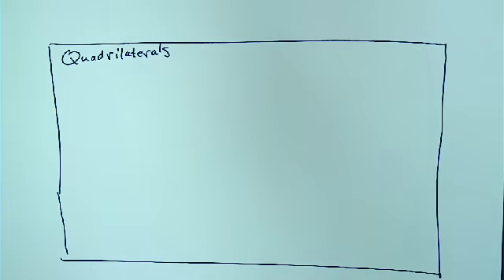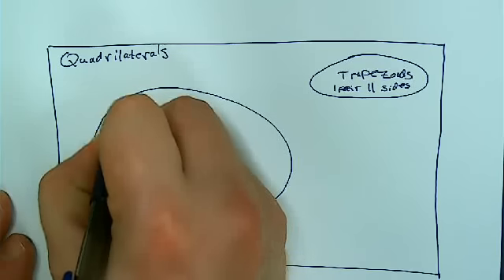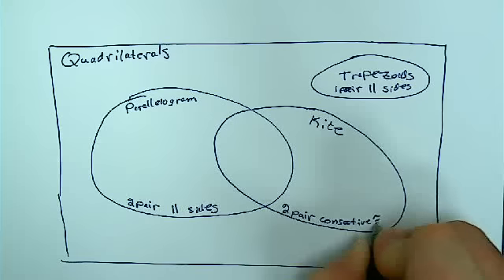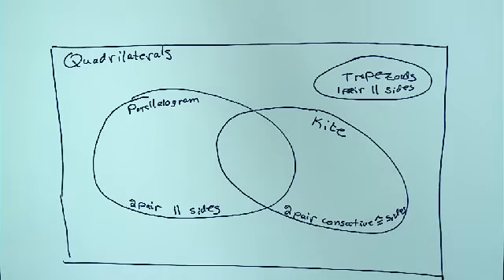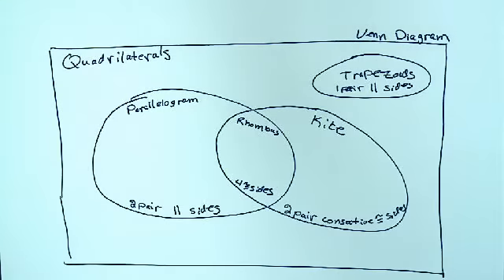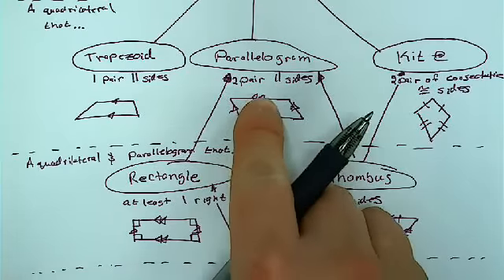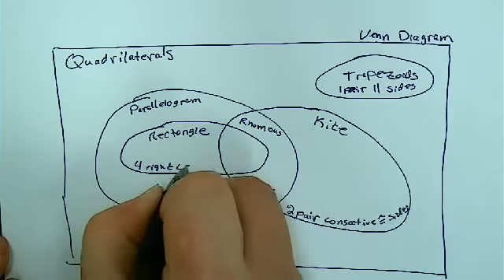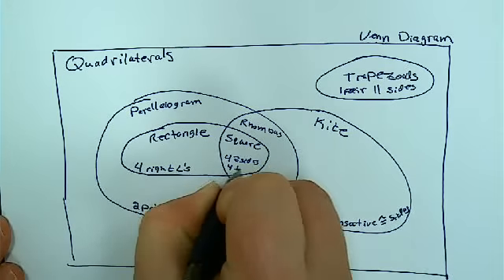Geo 6-4 Quadrilateral Hierarchy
ROsterman92's webcam video January 04, 2011, 04:54 AM